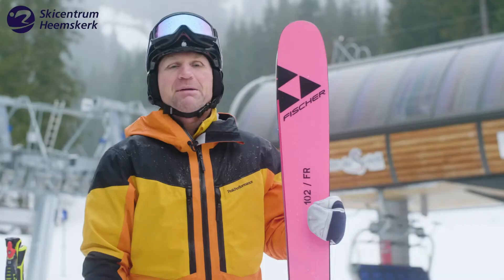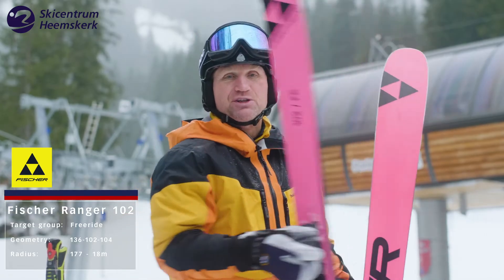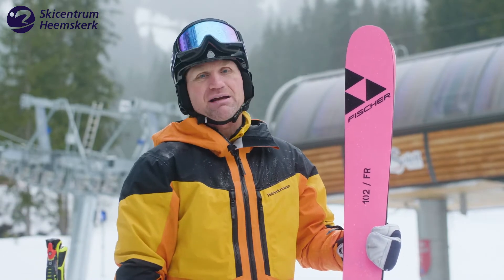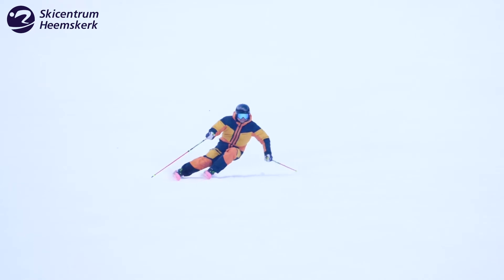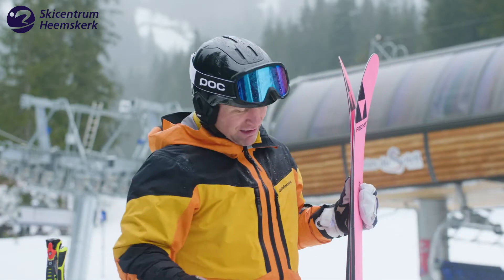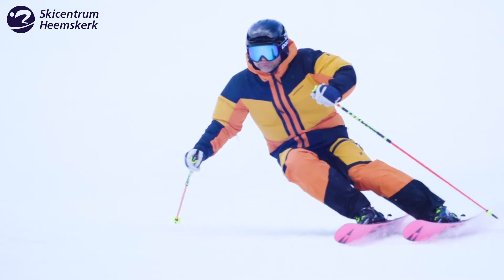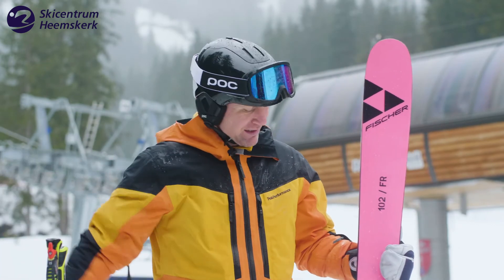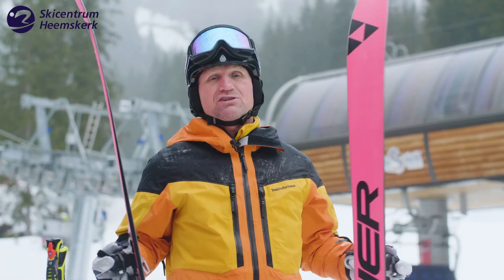Fischer Ranger 102 FR ski review season 2020 – 2021 (in English)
Skicentrum Heemskerk tests the new skis on the market every year. The Atomic Redster S9 was part of the test for the 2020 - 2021 season. Hear and see what this ski can do.